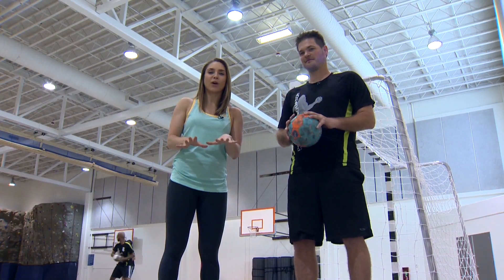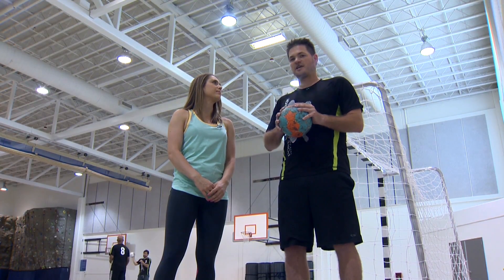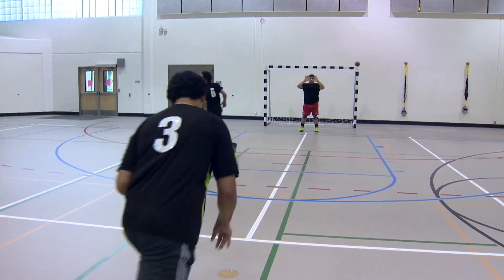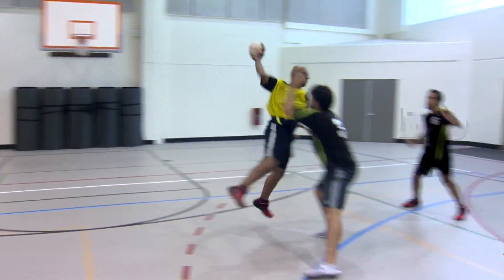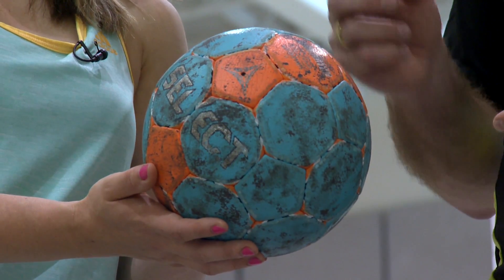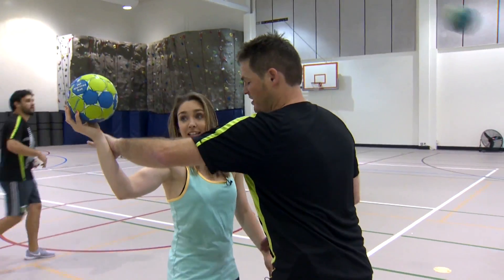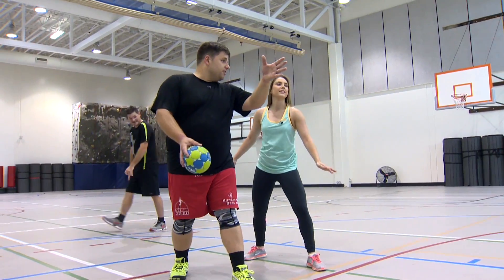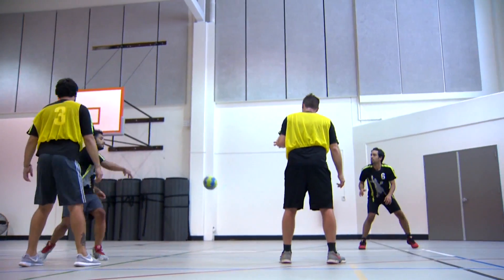The MOST Unqualified Handball Goalie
In Team Handball, the ball flies FAST, and there are a lot of tricks to being good at the game. Cassidy Quinn tried to learn some of them with the Team Handball Club: Portland Sasquatch, Oregon's only handball team.